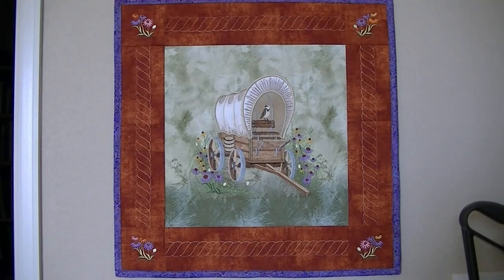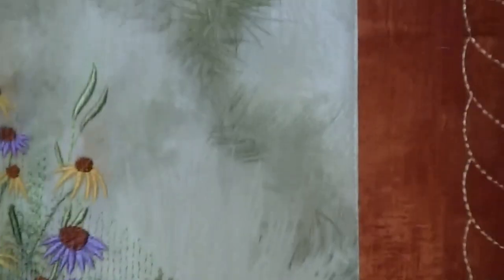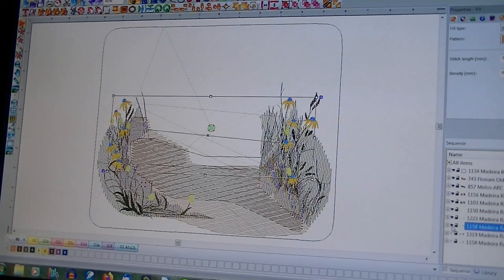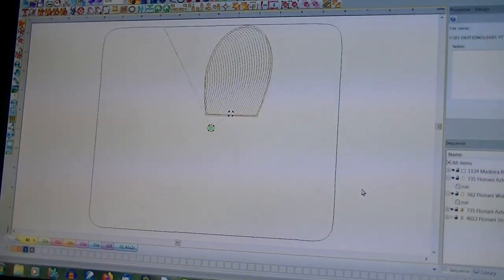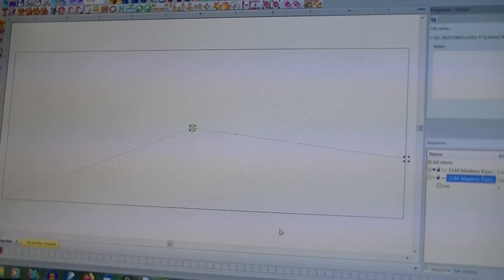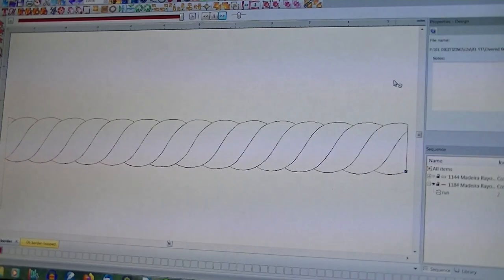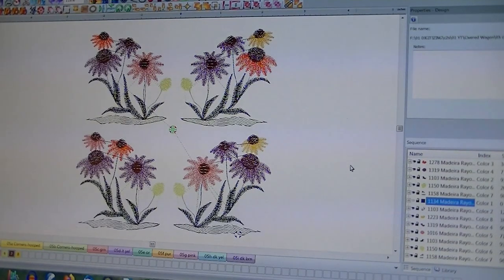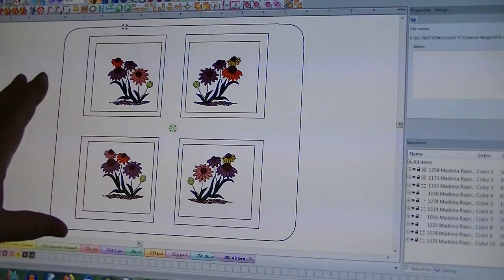My Civered Wagon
Helpful hints about digitizing embroidery designs, and how I created My Civered Wagon wall hanging embroidery design.